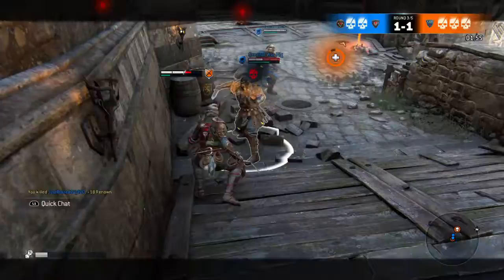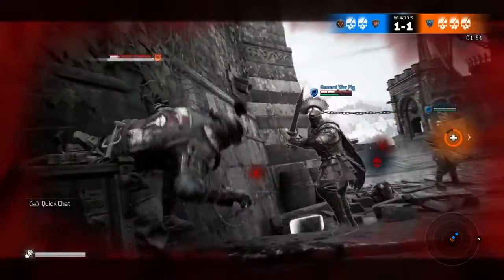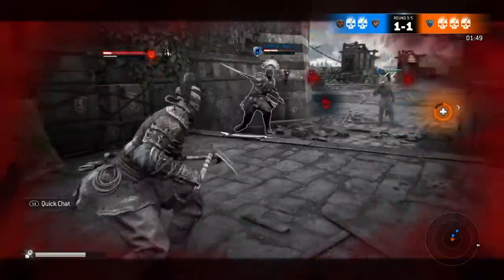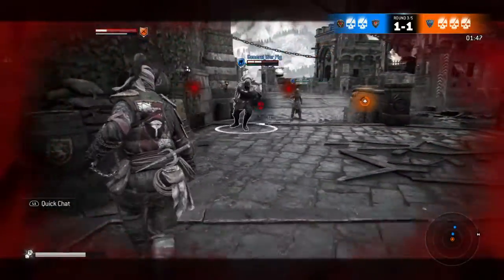Shinobi Ali shuffle moment with victories